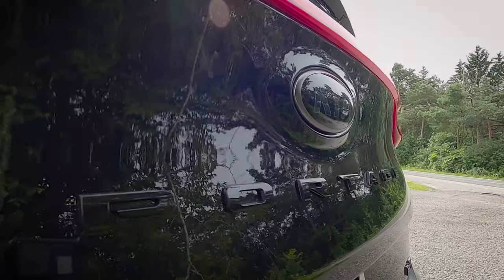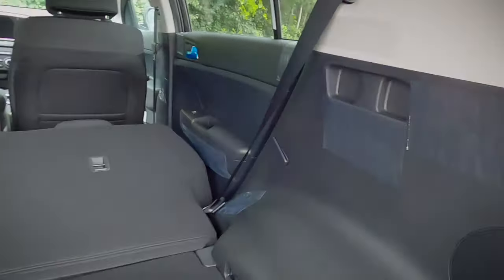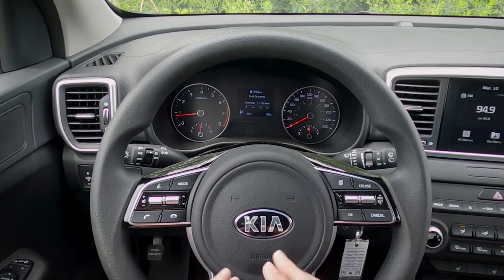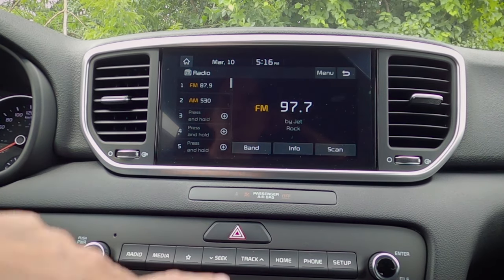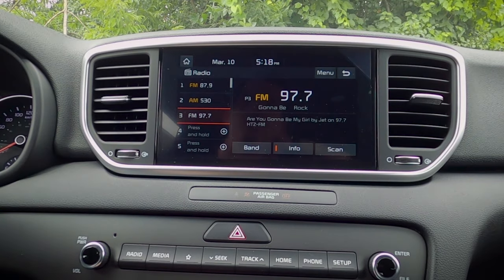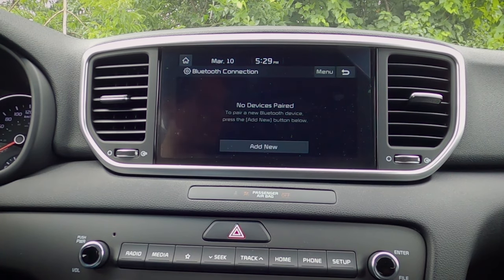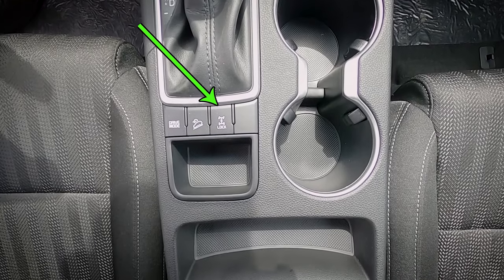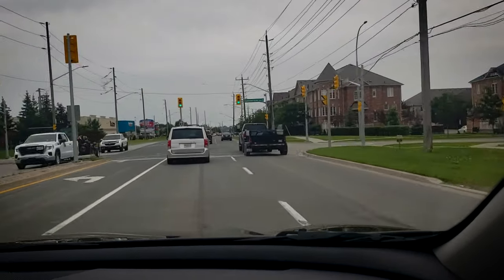2022 Kia Sportage | Learn everything about the Kia Sportage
The 2022 Kia Sportage is available with either a 2.4L non turbo or 2.0L turbocharged engine. Available in both front wheel and all wheel drive in Canada and the USA, the Sportage is a nimble cost effective SUV!

This video dives in deep and you'll learn everything about the 2022 Sportage including cargo dimensions, using technology, engine power and more.

The car that was used in this video had the following specs:
2022 Kia Sportage
  - All wheel drive
  - LX Nightsky (Canada)
  - Nightfall (USA)
  - Lunar Orange Paint

MSRP:
Canada - $31,984
USA - $31,360

Timestamps:
00:00 - Introduction
01:00 - Exterior Styling
01:45 - Under the hood - engine choices, horsepower and torque
02:20 - Keyfob and remote start
02:45 - Liftgate, trunk and cargo dimensions
04:45 - Standard Technology
05:20 - Fuel Economy
05:55 - 2nd row space and features
07:10 - Driver's door and adjusting seats
08:40 - Steering Wheel, Instrument Cluster and Lamps
12:15 - Media Screen and Audio
14:25 - Connecting an iPhone and Setting up Apple Car Play
17:50 - Connecting an Android Device and Setting up Android Auto
21:30 - Infotainment tech - deep dive
24:00 - Center Stack and up overhead
26:55 - Test Drive
30:15 - Final thoughts and outtake